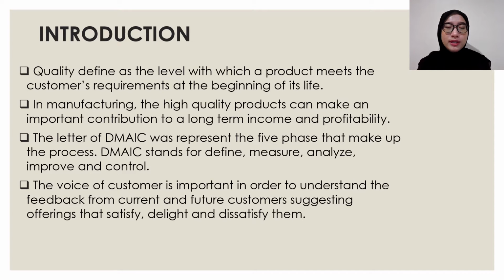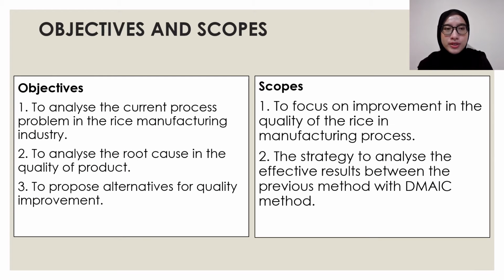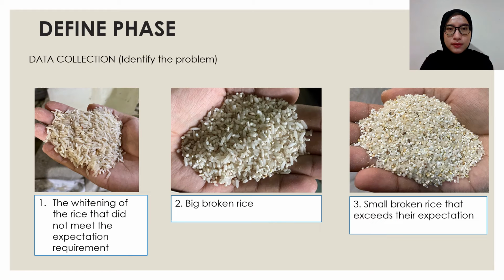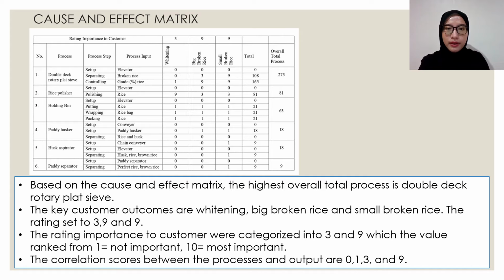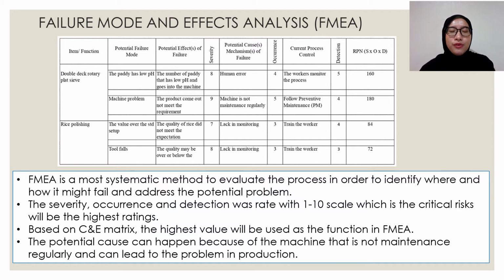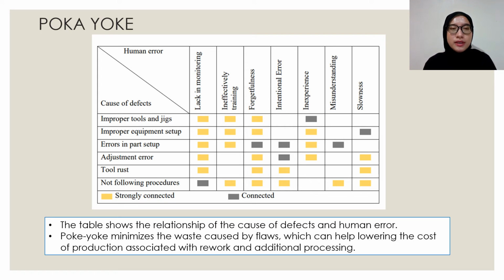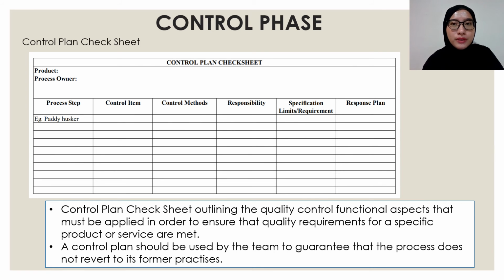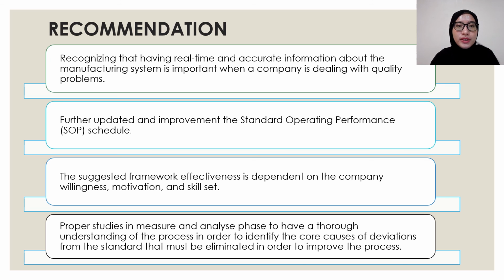BMFU 4924 - PSM 2 Presentation UTeM